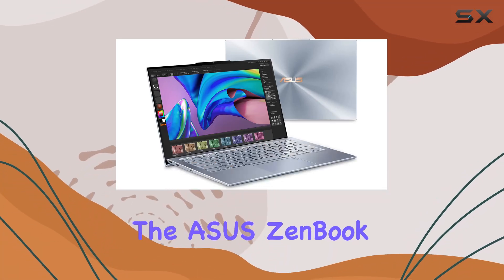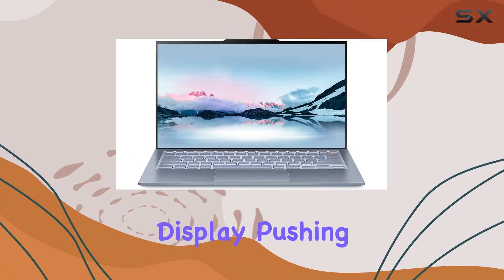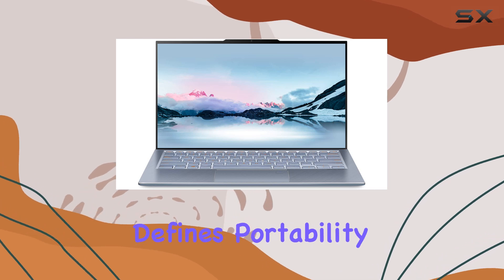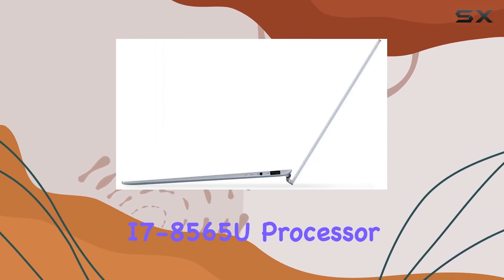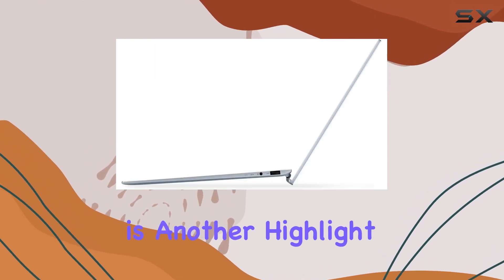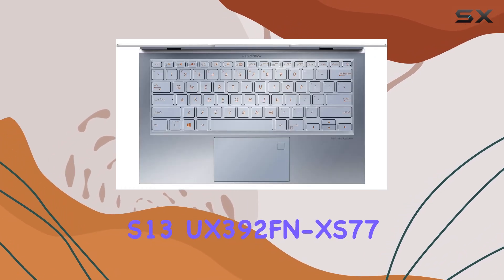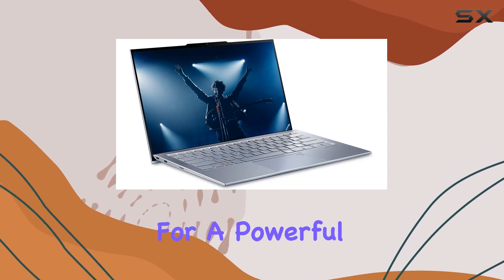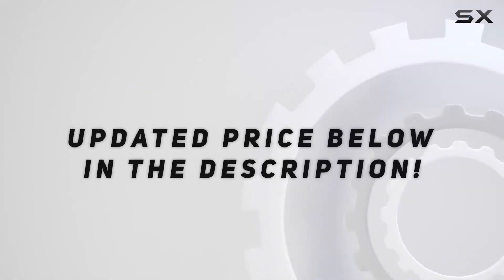ASUS ZenBook S13 UX392FN-XS77: The Best Ultra-Thin Laptop for Professionals?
0:00 Intro
0:06 Review

Things that we mentioned in this video:
ASUS ZenBook S13 Ultra : B07R6P4CHY